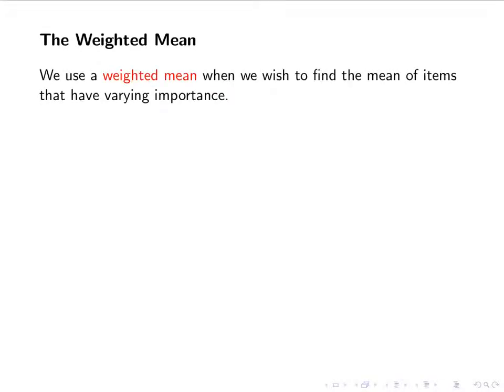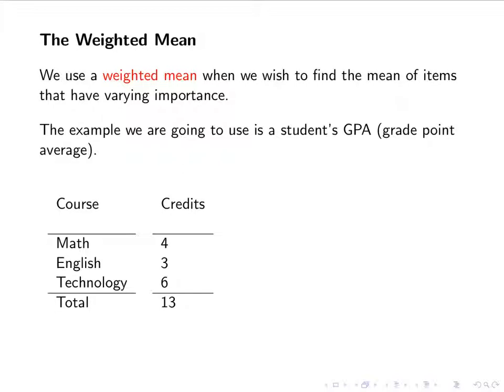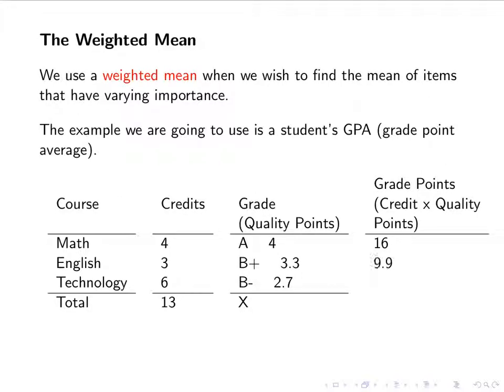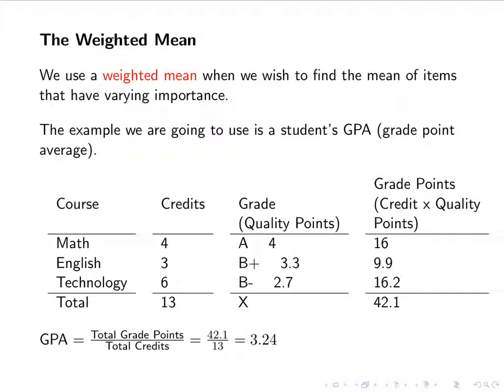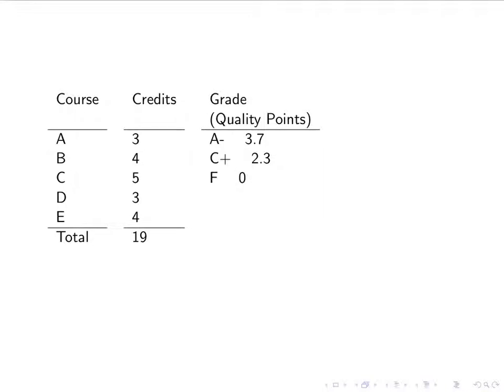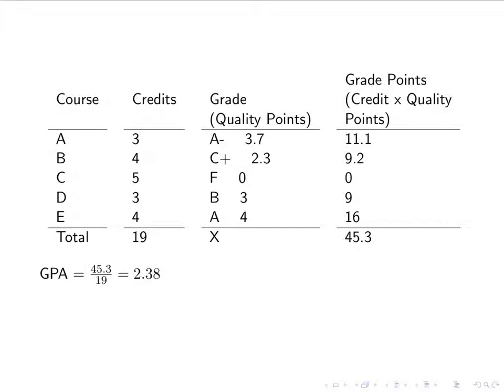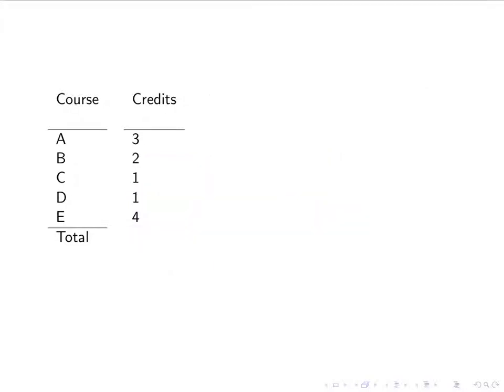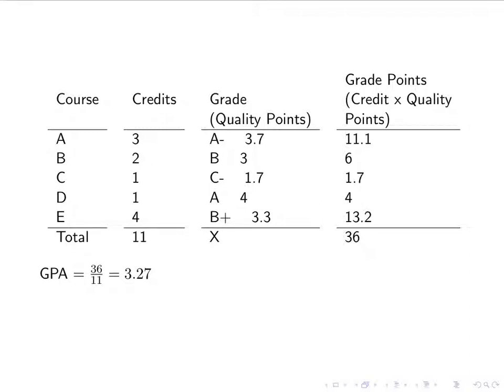5 Weighted Means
Weighted means: AKA calculating GPA.